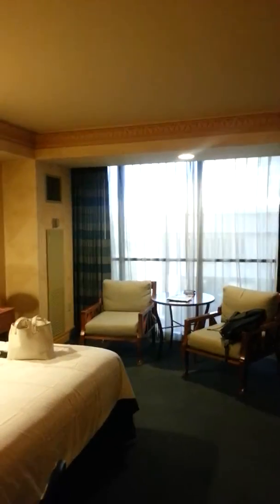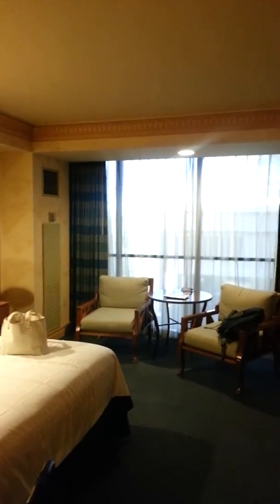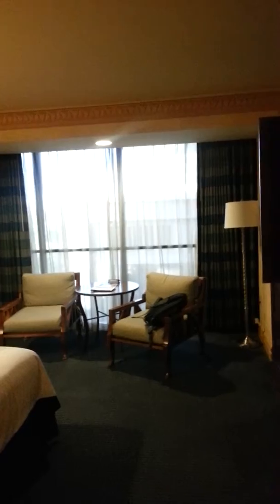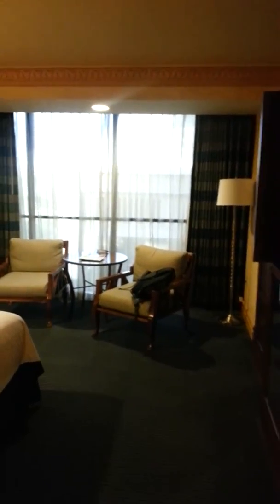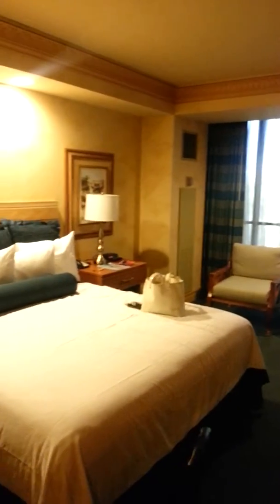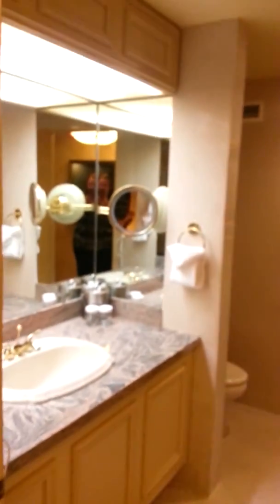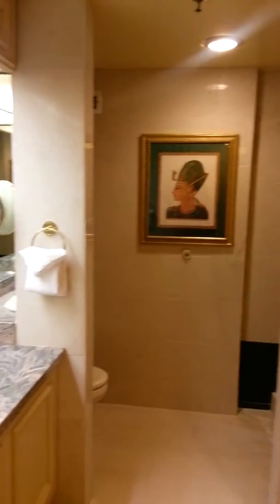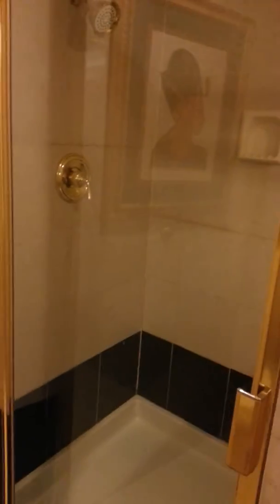Clip of our Tower Room in Luxor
Last time we went to Vegas, we stayed in a tower room instead of a pyramid room and we liked it. The room is more spacious and nice.